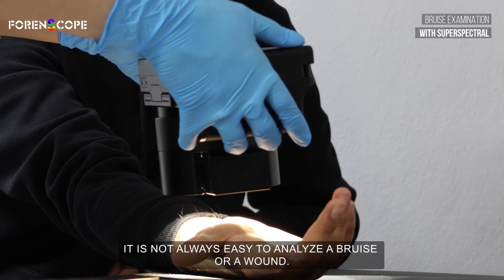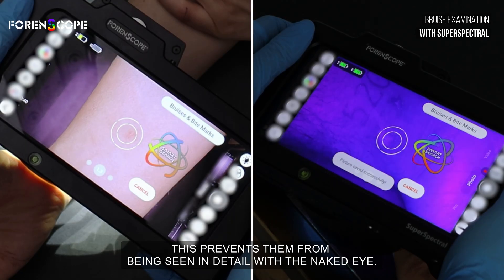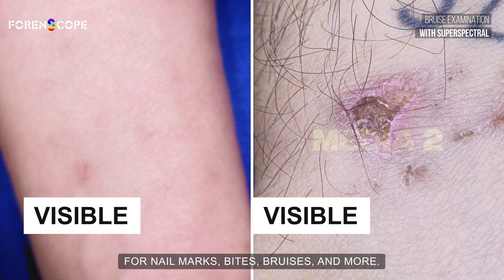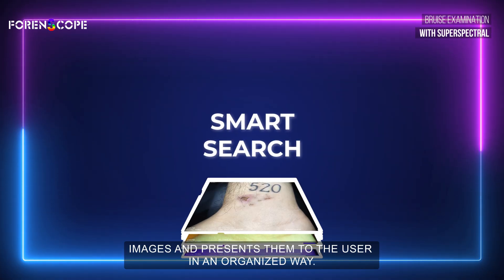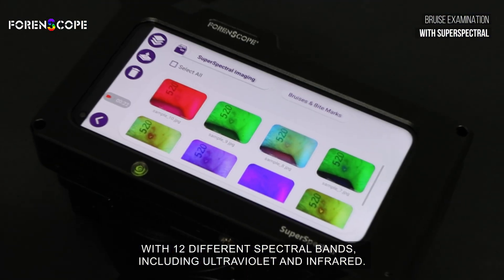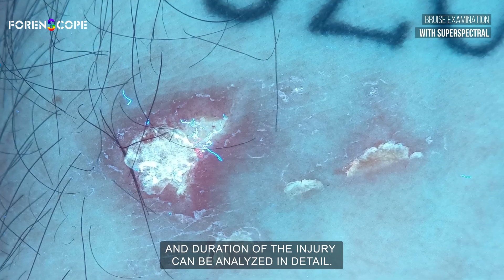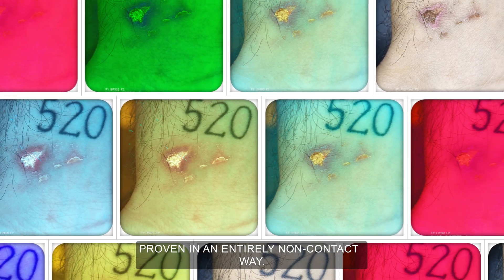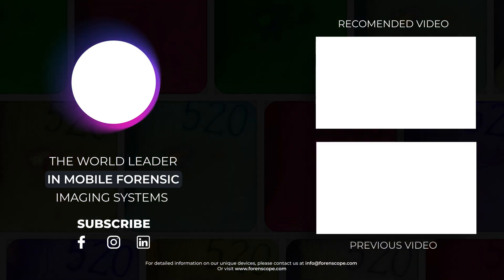Reveal Hidden Injuries Instantly with SuperSpectral | Auto Smart Search for Forensic Imaging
Injuries leaves marks, even if you can’t see them. SuperSpectral reveals the truth beneath the skin.

When bruises hide under skin, fade over time, or get lost in deep tissue, SuperSpectral detects what the eye is not capable of.

Bites, nail marks, bruises, old and new injuries can be captured, compared, and scientifically analyzed with no contact, no chemicals, and no uncertainty with 12 different spectral bands and more than 16.7 million wavelength combinations.

What about the documentation process?
With SuperSpectral, the crime scene speaks for itself. Every bruise, bloodstain, and hidden trace is captured in real-time RAW video and high-resolution images instantly transformed into court-ready reports.

One touch is all it takes to analyze biological evidence with the Auto Smart Search and expose what the naked eye can’t see. ForenScope’s groundbreaking SuperSpectral technology turns fleeting evidence into undeniable justice.

Where do you think SuperSpectral fits best in your forensic workflow?
Let us know, we want to hear your experience.

(Forensic Injury Imaging, Spectral Camera, Contactless Bruise Detection, Evidence Capture, Smart Forensic Tools)